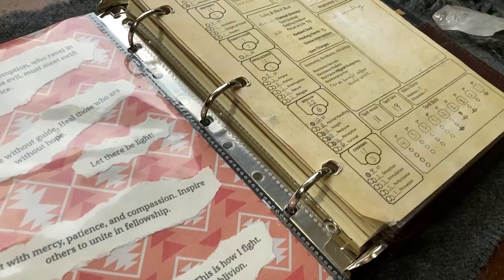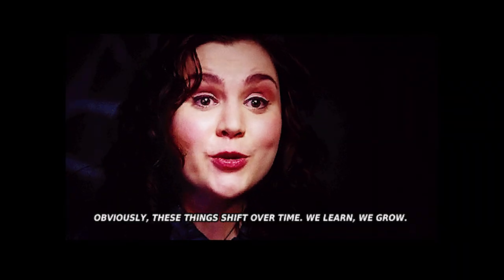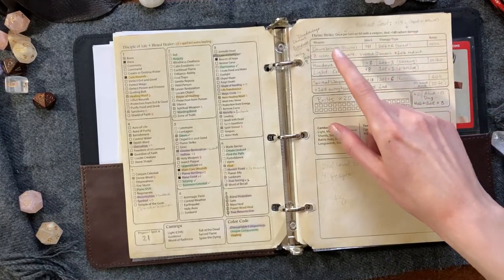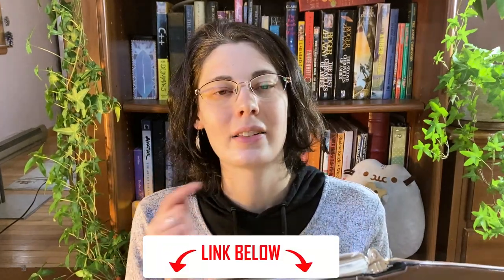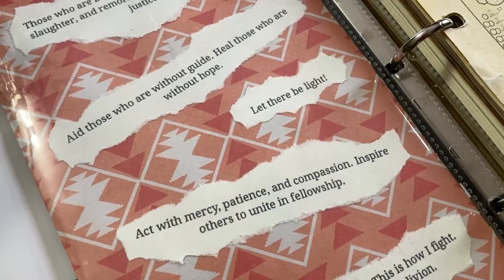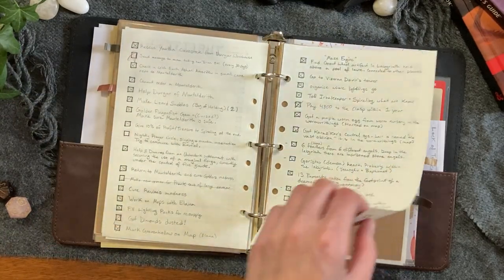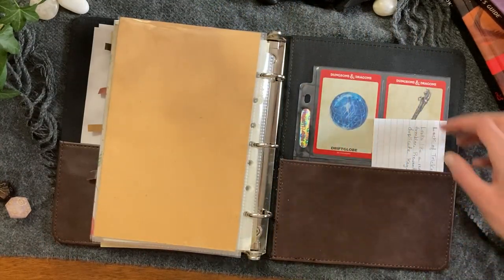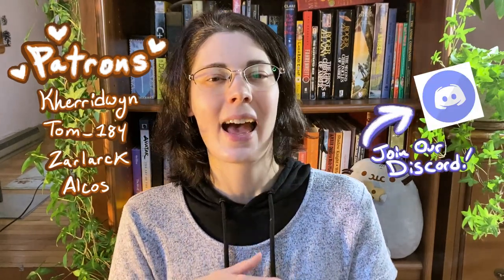D&D Character Journal | Advice, Aesthetic, FREE sheets ☕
Go to the SERVER-GUIDE CHANNEL and scroll to the bottom
✧| See all materials & gear used below...👇

✧| C H A R A C T E R _ S H E E T S

✧| J O U R N A L _ M A T E R I A L S
For your DnD Character Journal:
- Paint Pen
- Plastic sleeves
- Card sleeves (I cut these down to fit.)
- Parchment Paper
- Dotted Paper
- Washi Tapes
- Brown Dividers
(Colored/textured papers were just leftover craft supplies I already had.)

$3 a month helps combat the imposter syndrome beast.

Thank you for your support! It means the world and really helps me keep making creations & content. 💚

✧| A L T _ C O N T E N T
My Digital Art:

✧| C O N T E N T _ F E E D B A C K
Have an idea for a video or want to critique my work? Please post a comment!

00:00 - Welcome
01:33 - The Beginning
02:22 - The Free Sheets
04:06 - Manage your spells properly
05:59 - FREE Art?!
06:43 - Player’s Handbook
07:23 - For serious roleplayers
08:44 - Are you a caster?
09:51 - How to track objectives
11:49 - Outro

- Adobe Photoshop
- Adobe Premiere Pro
- iPhone SE 2020 (the camera)
- Mic boom stand (from the 50's) with camera thread adapter
- 72” Camera tripod
- Smartphone tripod adapter
- Dumpster salvaged cracked 1st gen iPad Pro (for teleprompter & Mic)
(A STARTLINGLY good tablet for something from 2015. For my use case it's overkill. Runs fast and supports the newest iOS 16 if you're looking for a budget Apple tablet)

If you can afford to purchase directly from suppliers and small shops I encourage you to do so. Please recognize and respect that such a choice is not currently accessible or feasible for everyone but will hopefully be in the future. Thank you!

✧| I G N O R E
This is the place for dungeons and dragons to show up a lot along with D&D journaling commentary. An ASMR calming video about nerd culture tabletop journaling that can be enjoyed with pretty dice and an original character helps the Algorithm. Did you know that saying dungeons & dragons in the video as well as girl tabletop aesthetic pretty journaling character sheet and others helps the Youtube algorithm discern your worthiness? Yes, it does listen to every word such as gamer girl, nerdy, geek culture, dnd dice and factors the repetition of these words into it's almighty equation. Hopefully this offering of dungeons and dragons roleplay game character journal pleases the Algorithm.
May it show me mercy.